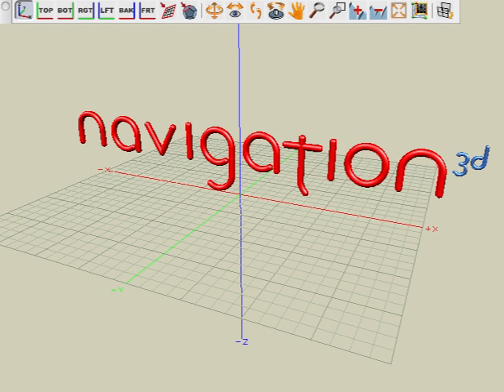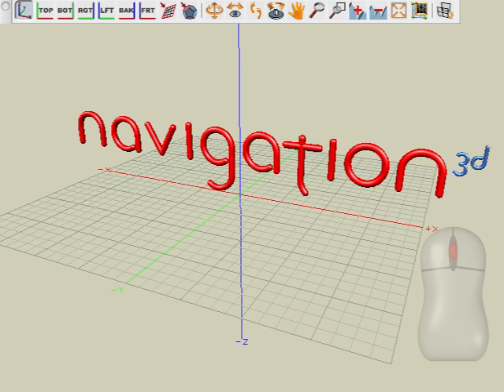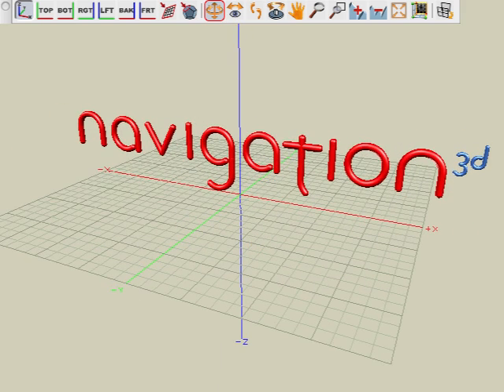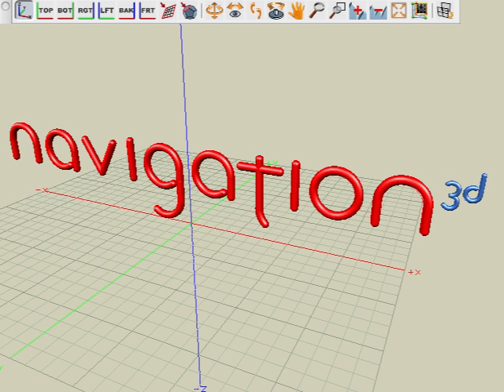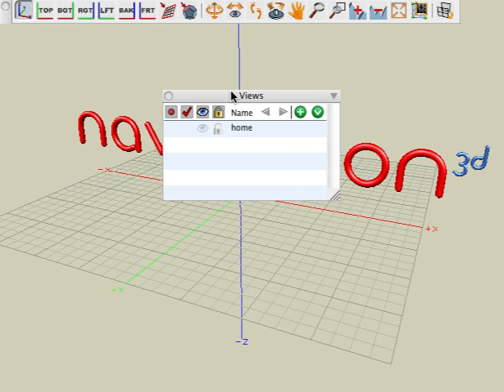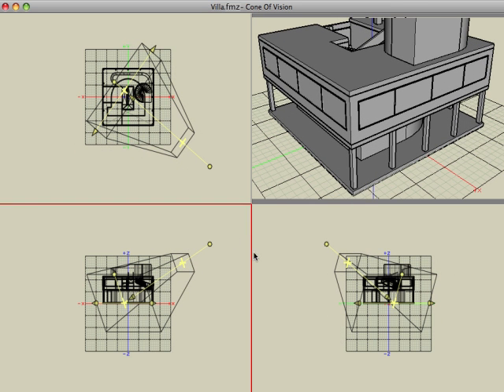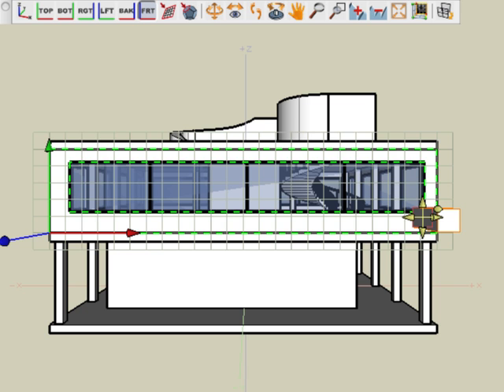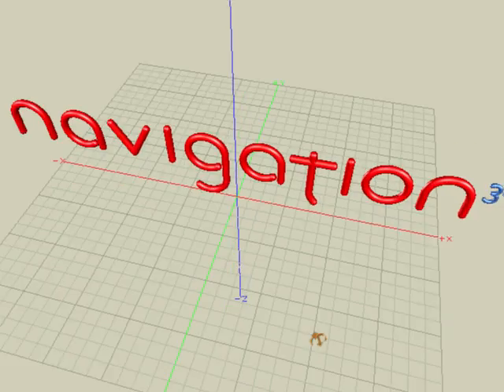formZ Navigation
See how to navigate inside your 3D scene using the zoom tools, mouse, or 3D space ball device.
R3